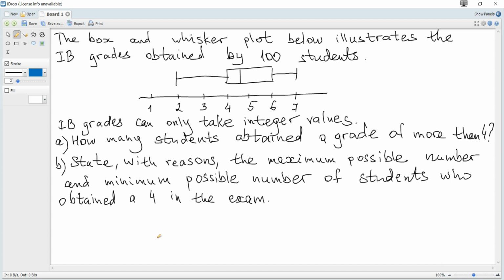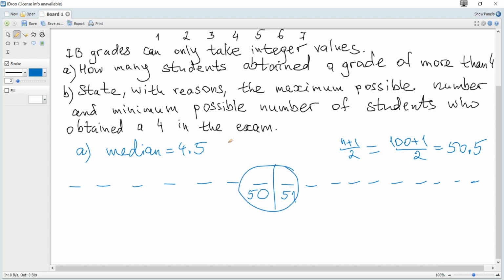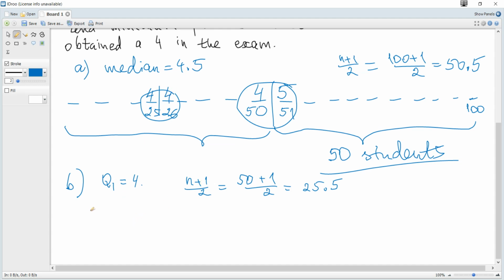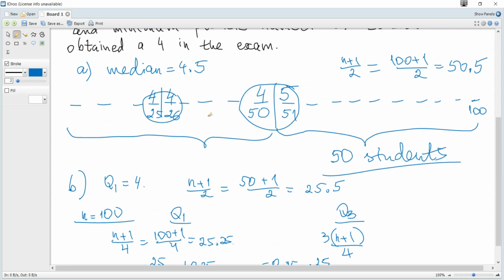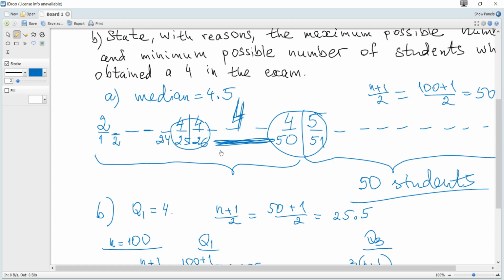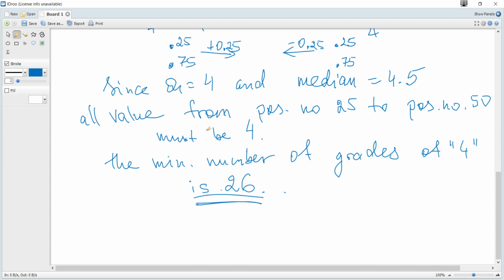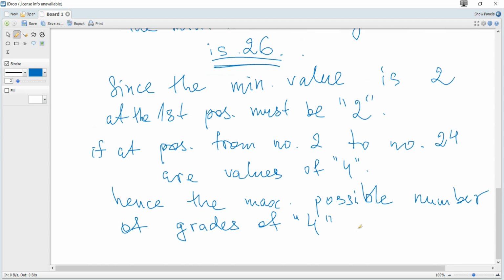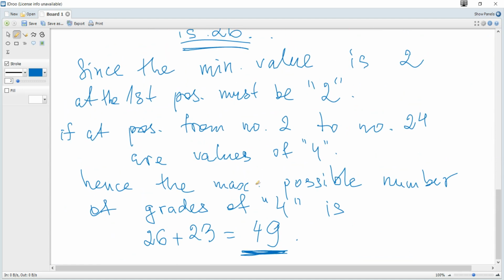IB AA/AI SL/HL Maths. Statistics. Ex. 22 (a box-and-whisker plot). 1m12 2-5.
The box and whisker plot below illustrates the IB grades obtained by 100 students.
IB grades can only take integer values.
(a) How many students obtained a grade of more than 4?
(b) State, with reasons, the maximum possible number and minimum possible
number of students who obtained a 4 in the exam.